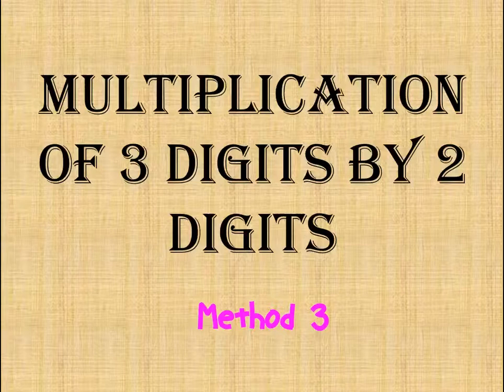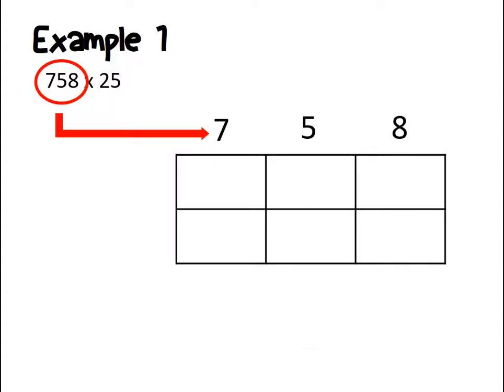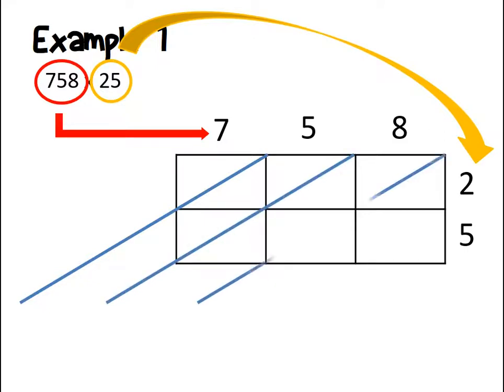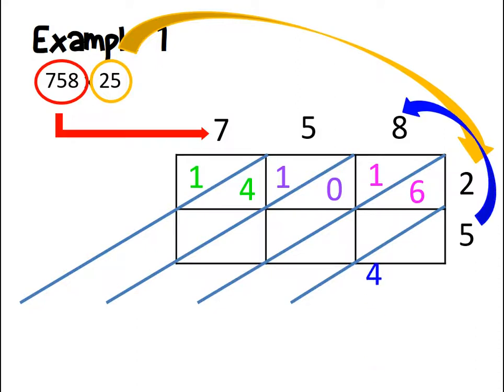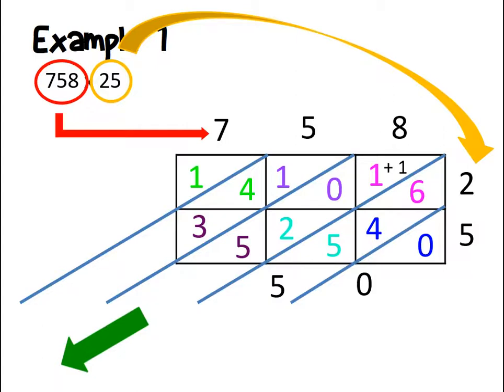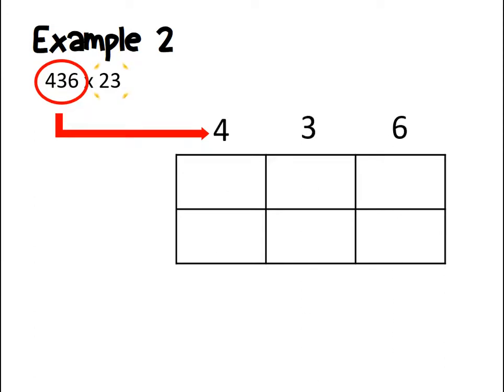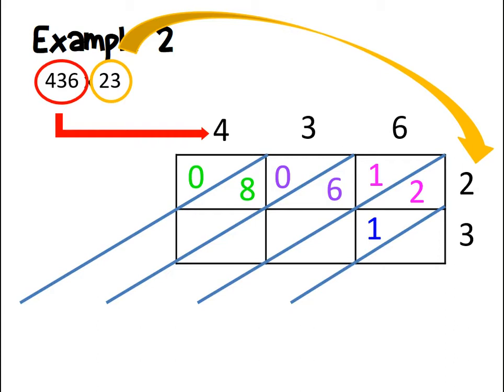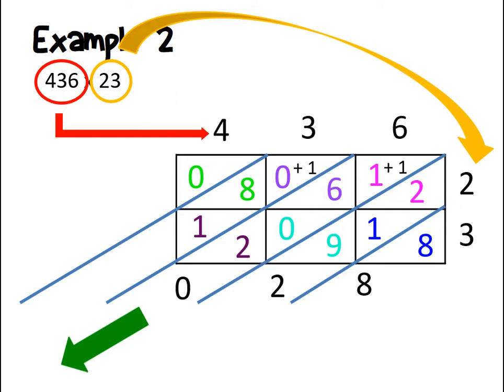Multiplication of 3 digits by 2 digits Egyptian method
Multiplication of 3 digit by 2 digit numbers Egyptian method